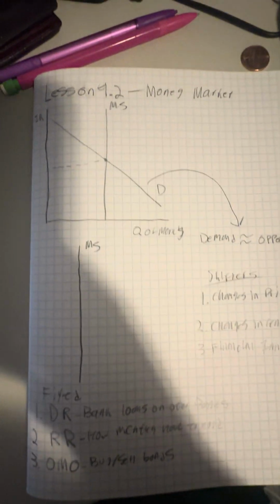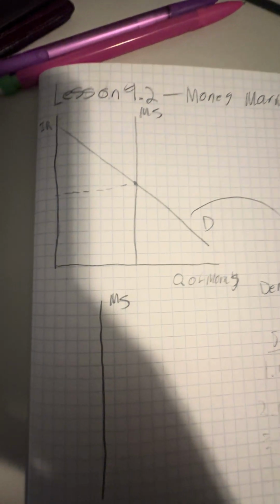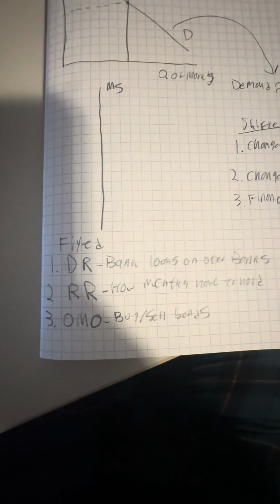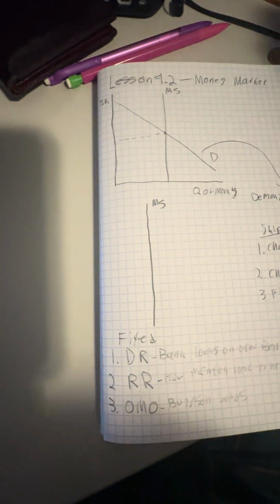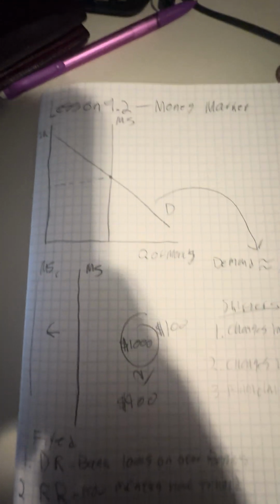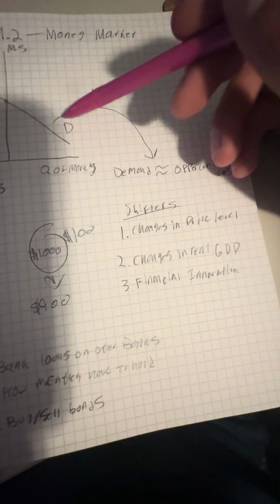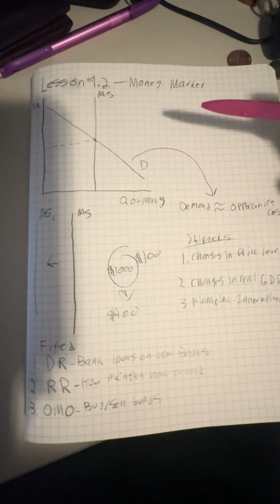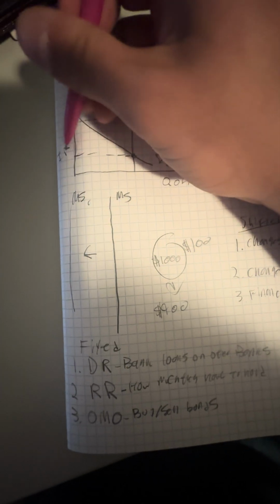4.2- Money Market Redo